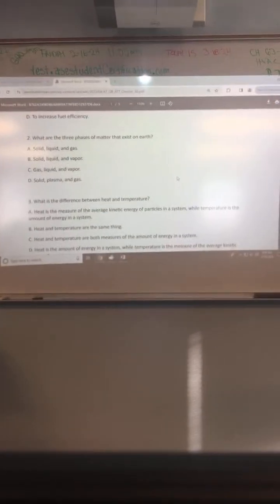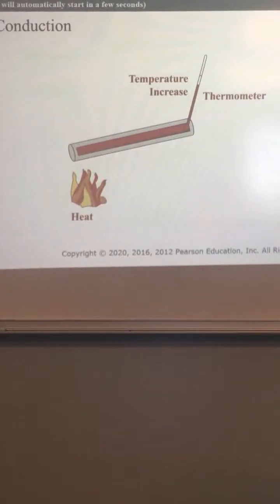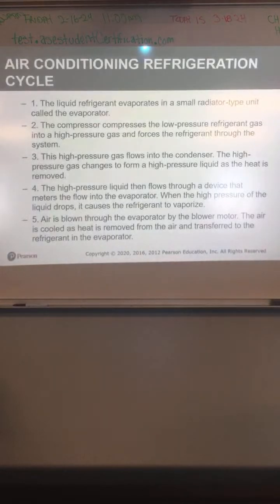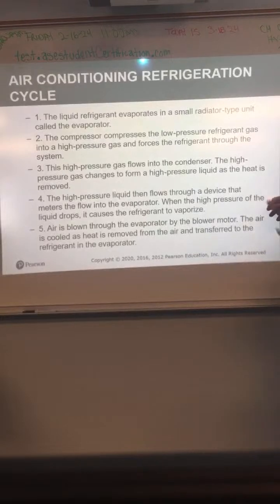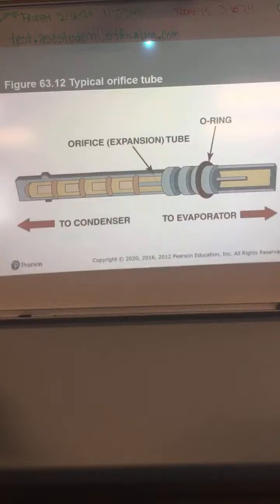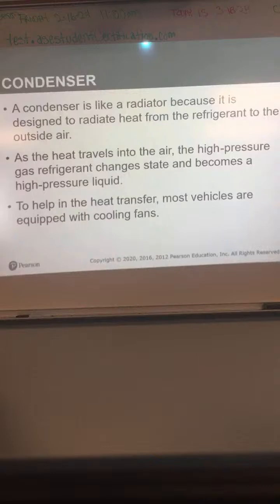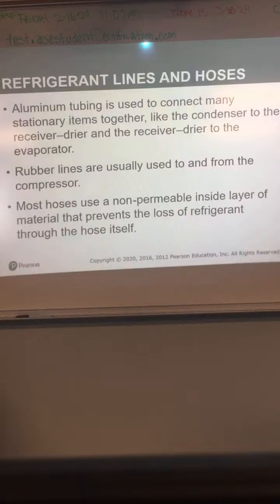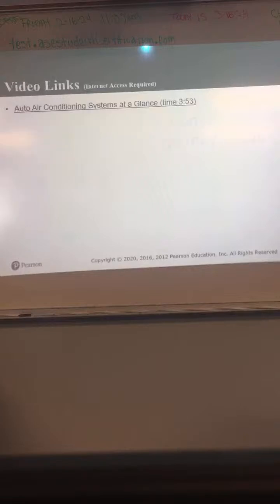Auto Tech 🚙🔧 || Chpt. 63 (P.750-769) 📖 || March 18, 2024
8:00am-10:15am

Automotive Technology